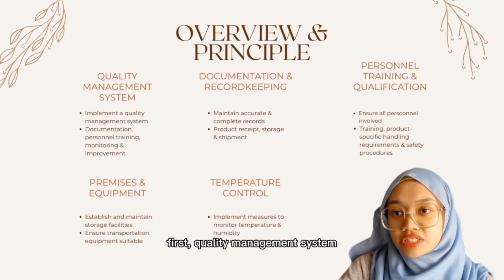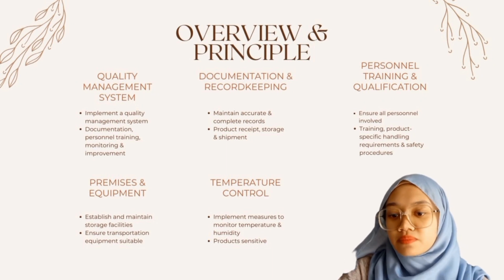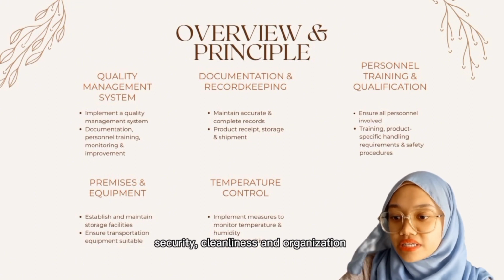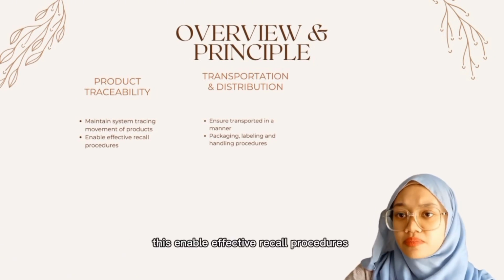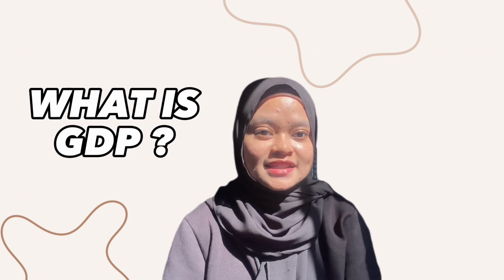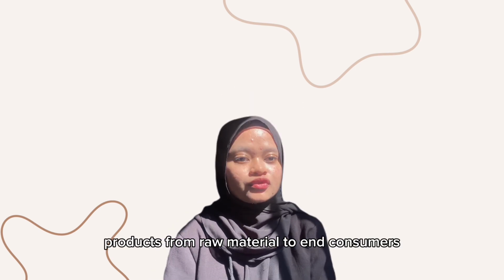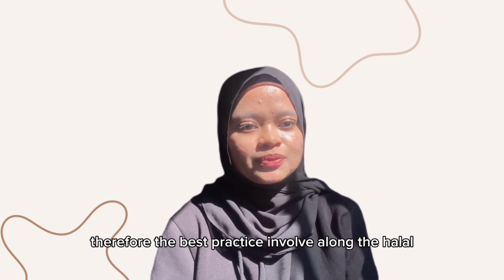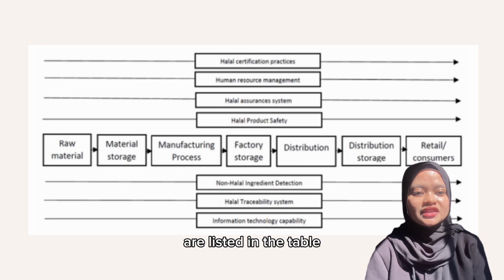HLC2563: HALAL COSMETIC & GOOD DISTRIBUTION PRACTICE (GDP)